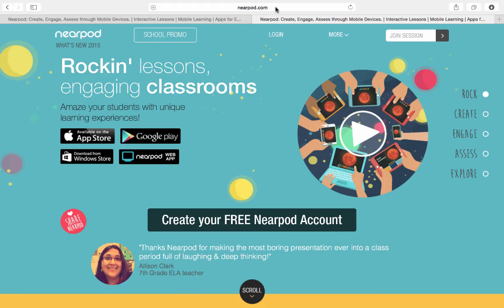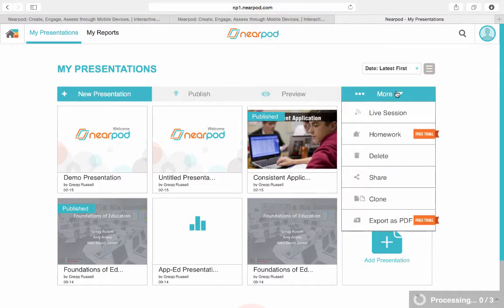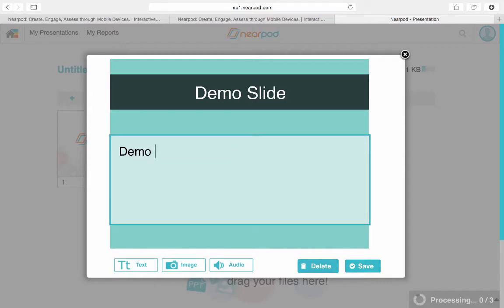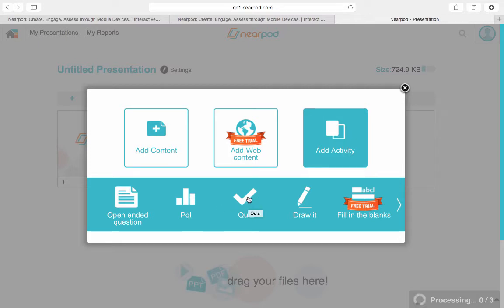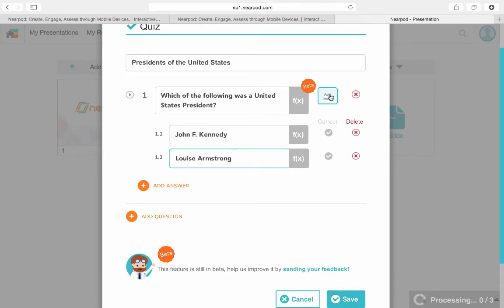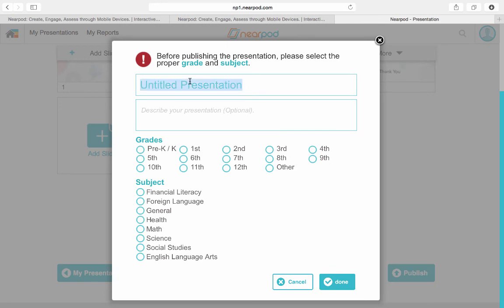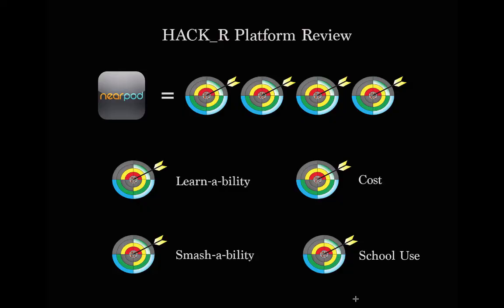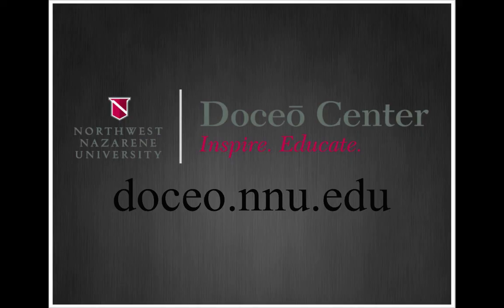App Review-Nearpod-HACK_R Quick Byte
This video is a quick review for teachers. Nearpod is a learning platform that teachers or students can use to present information.